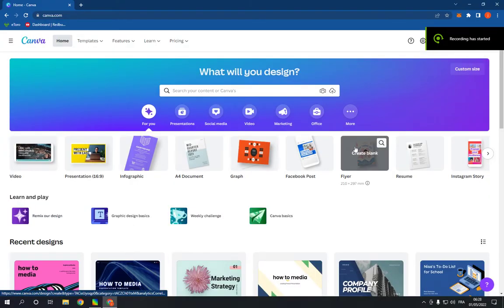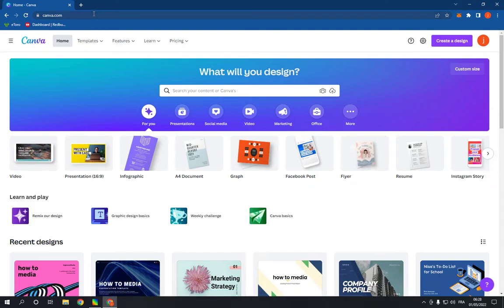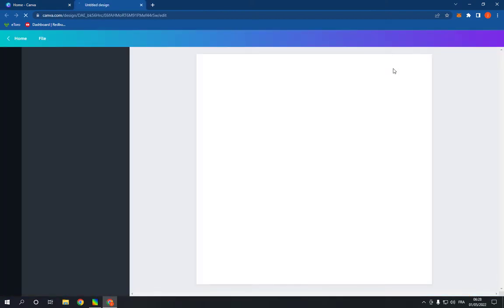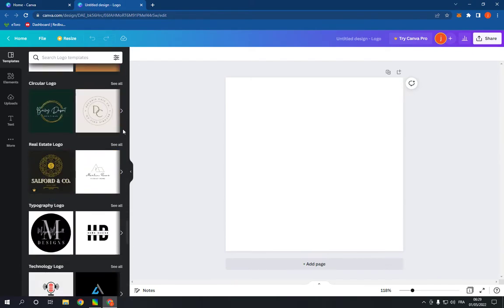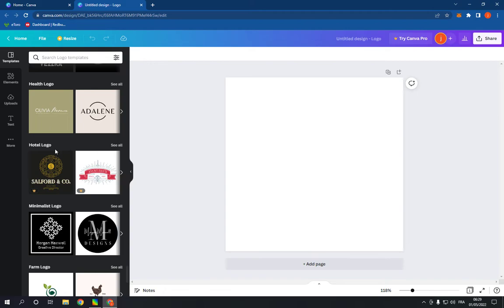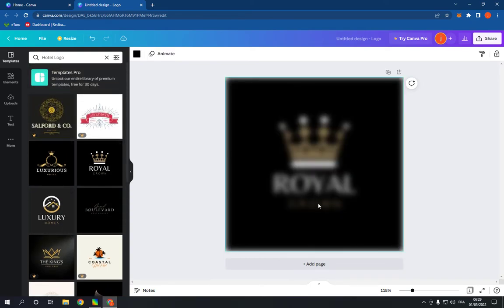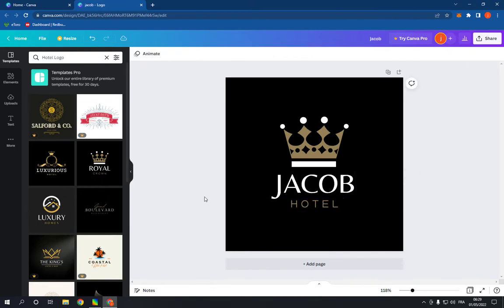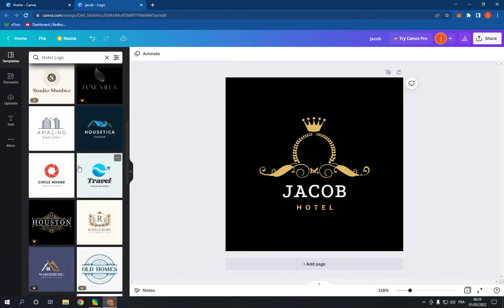How To Make And Create Hotel Logo on Canva PC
in this video we discuss :